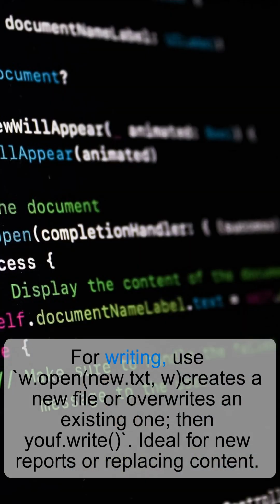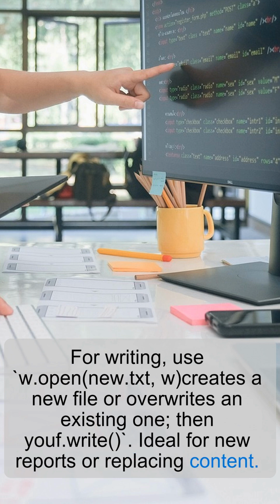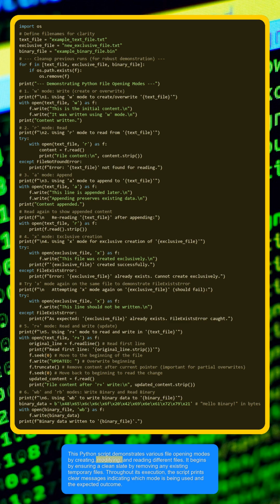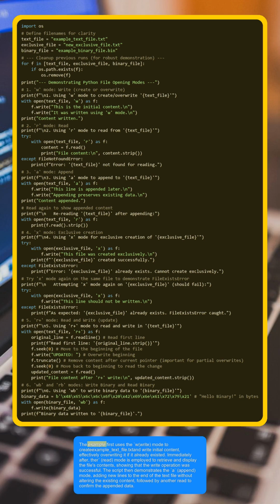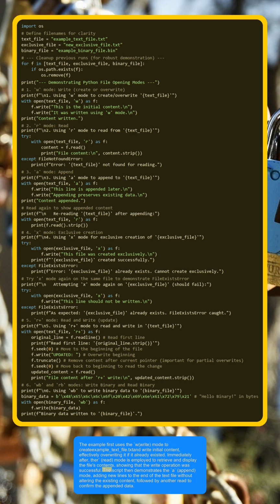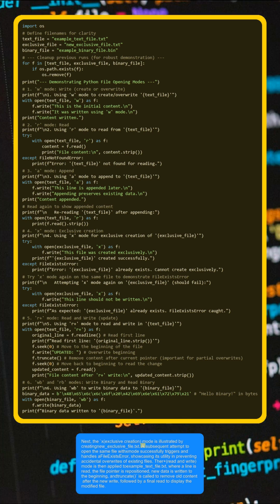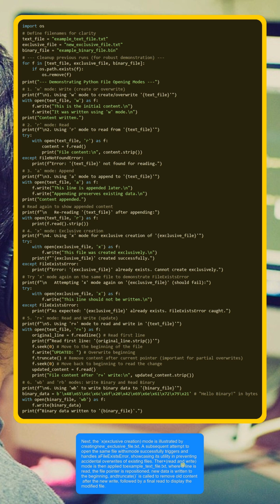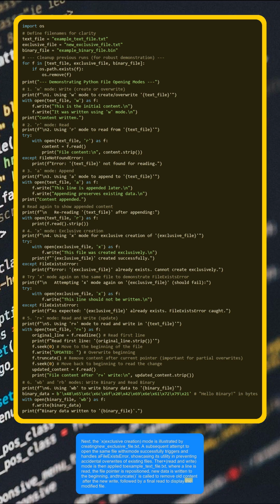PYTHON CODING TUTORIALS